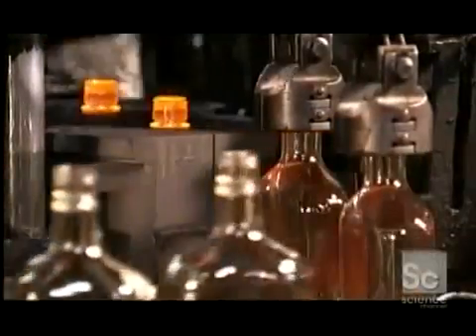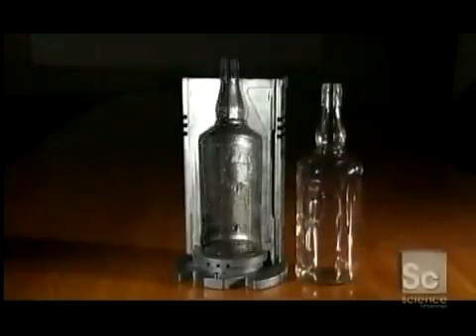How It Is Made - Glass Bottles